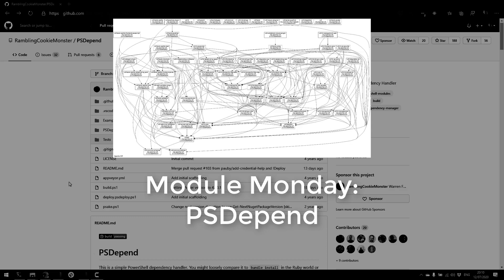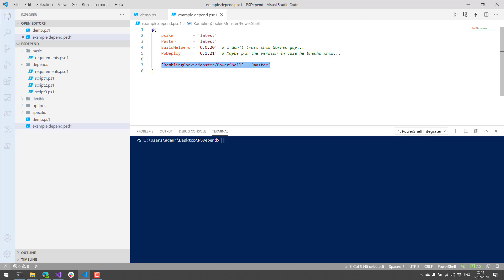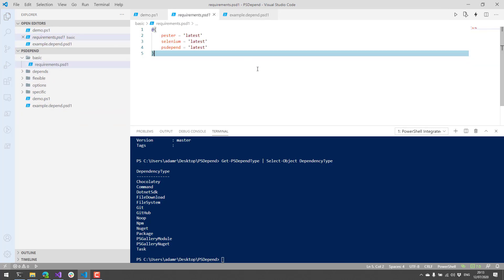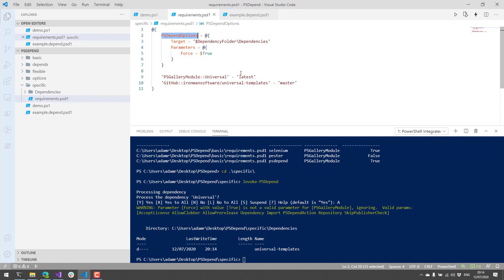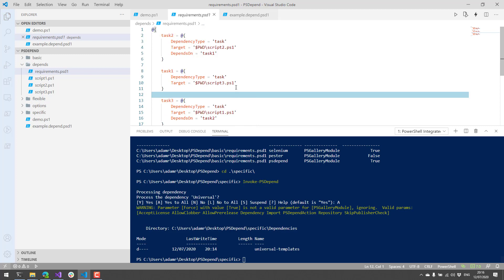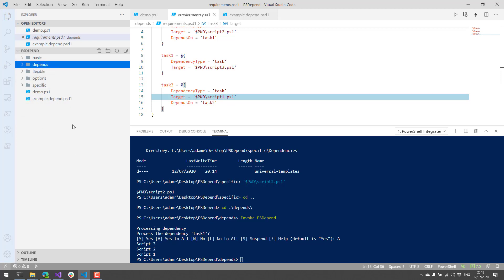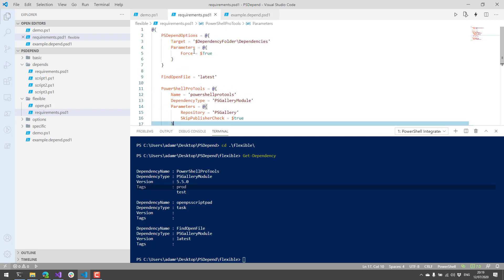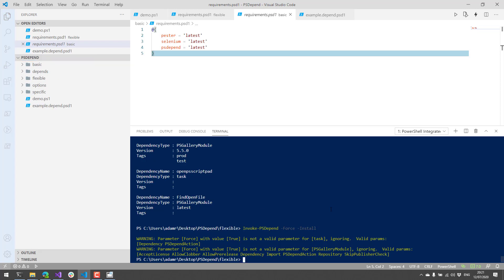Module Monday: PSDepend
Module Monday is a video series where I look at a cool PowerShell module every Monday. This Monday, I looked at PSDepend. PSDepend is a simple dependency handler built on PowerShell. I show how to install various dependencies, how to order dependencies and how to build different types of requirements files.